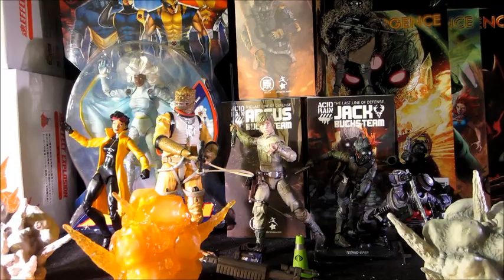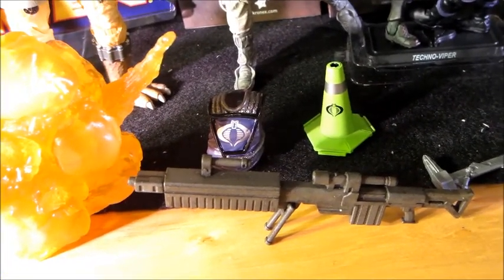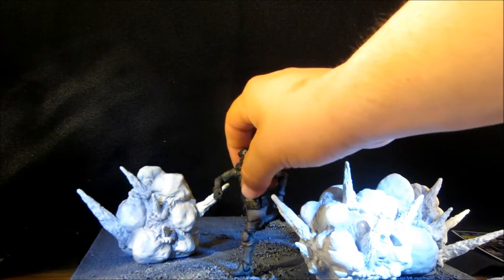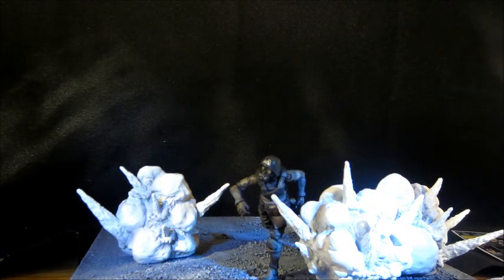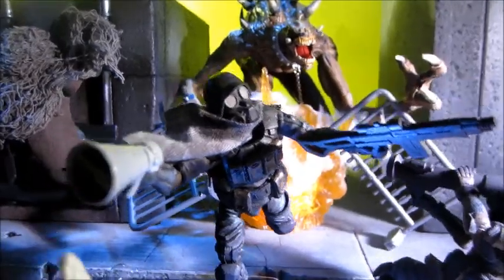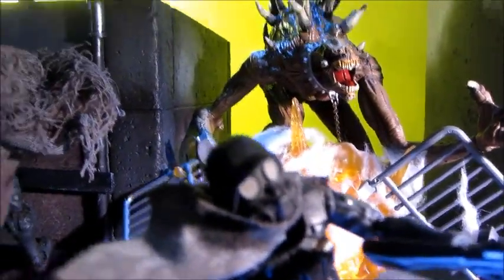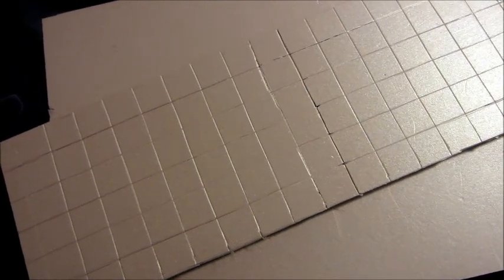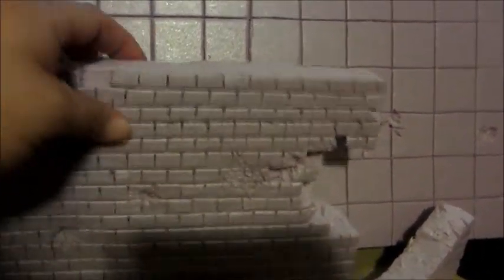3TO Episode 20: Collection Display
Update on my Marvel Legends and DC Unlimited Classics figures displayed! Haul including Acid Rain, X-Men, and some new comic books! And some diorama work finally!